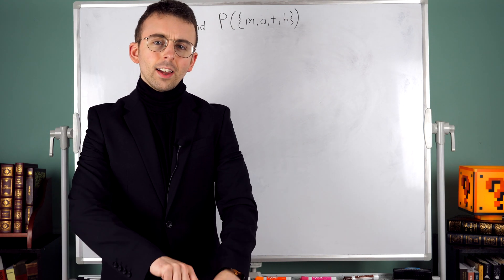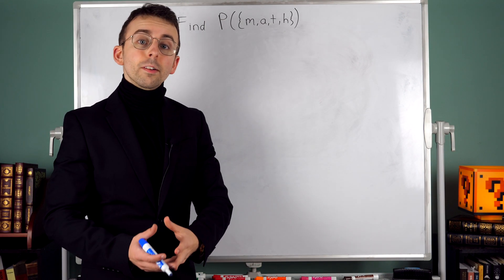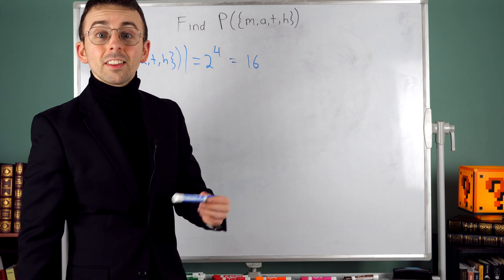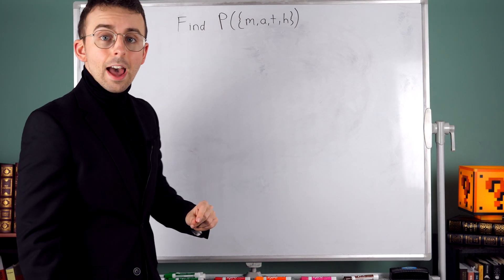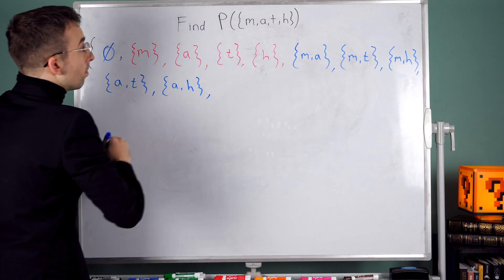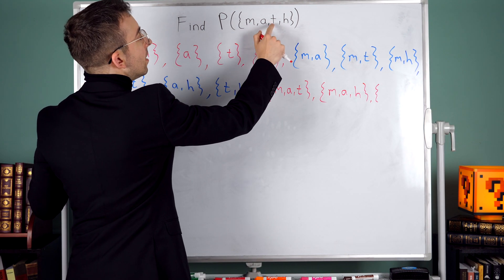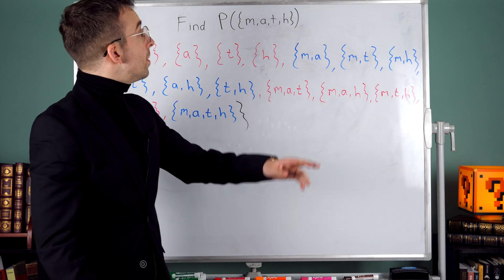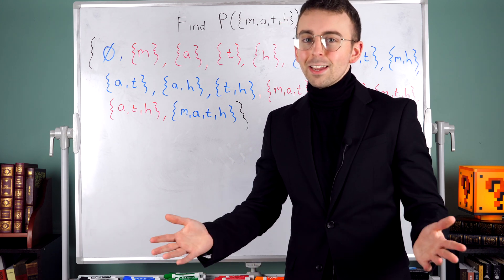Power Set of the Math Set {m, a, t, h} | Set Theory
We find the power set of the set {m, a, t, h}, going over strategies and the general method to use for finding power sets.

Recall the power set of a set S, P(S), is the set of all subsets of S. Thus, the cardinality of the power set of S is the number of subsets of S, which is 2^|S|.  We just have to find the subsets of the set, then put them all in one big power set!